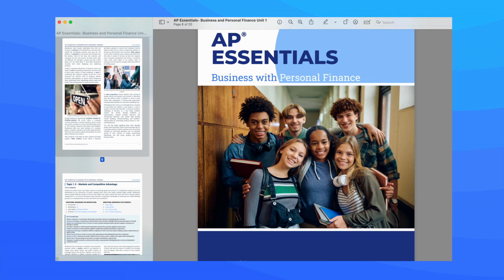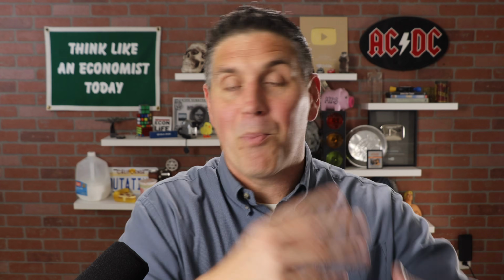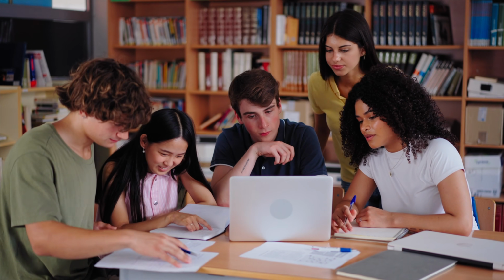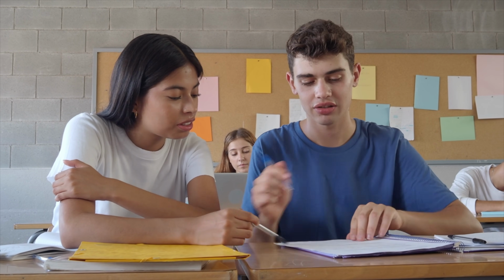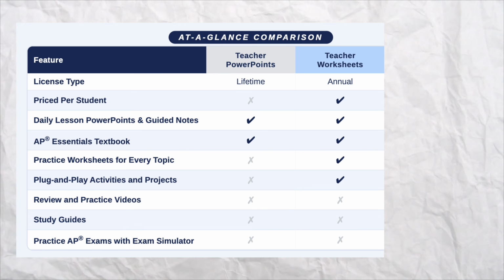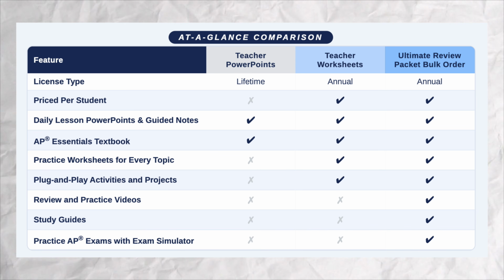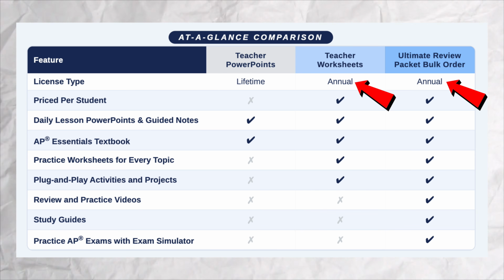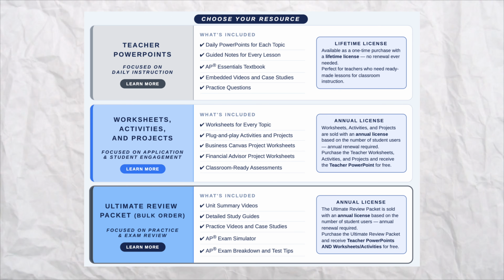Everything You Need to Teach AP Business with Personal Finance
Welcome Teachers! In this video I walk through the complete set of resources I created to help teachers teach AP® Business with Personal Finance. If you are looking for a full curriculum, PowerPoints, worksheets, activities, projects, and AP exam prep, this video will show you exactly how everything works.

The goal of these resources is simple: replace your textbook and make teaching the course easier. Every lesson is designed around three parts of effective learning: Instruction, Application, and Creation. Students first learn key concepts and vocabulary, then apply what they learned through activities and worksheets, and finally create their own projects and business ideas.

These resources include:

1. Teacher PowerPoints
PowerPoints for every topic that include all course content, vocabulary, embedded videos, mini case studies, practice questions, and teacher tips. Each PowerPoint also includes guided notes so students stay engaged and take organized notes during the lesson. The PowerPoints come with the AP Essentials Textbook which is a concise breakdown of every topic including summaries, key vocabulary, explanations, and links to additional resources. This is designed to give students a clear reference for everything they need to know in the course.

2. Teacher Worksheets, Activities, and Projects
Classroom-ready resources that allow students to apply what they learn. These include real-world case studies, hands-on activities, structured projects, and plug-and-play lesson materials with slides, handouts, and teacher guidance.

3. The Ultimate Review Packet
A full AP exam preparation system including summary videos, study guides, practice questions, practice exams, and an AP exam simulator to help students prepare for the exam.